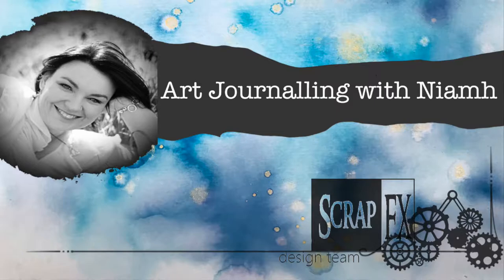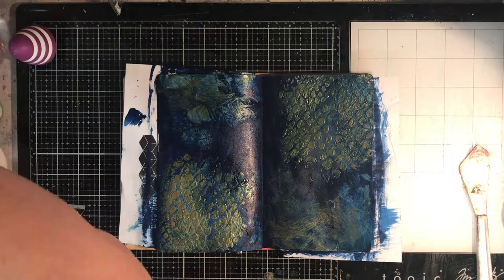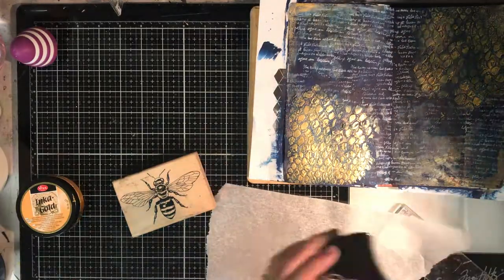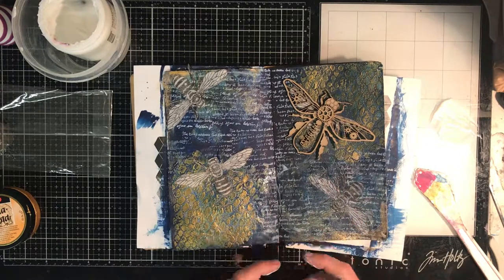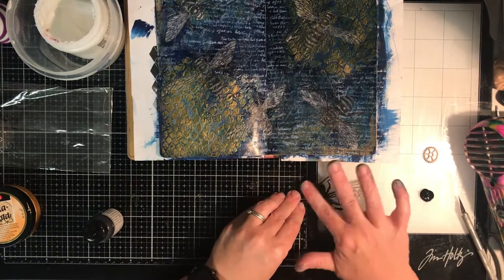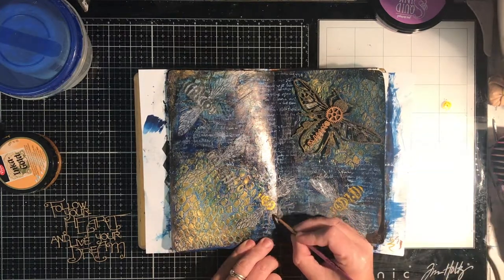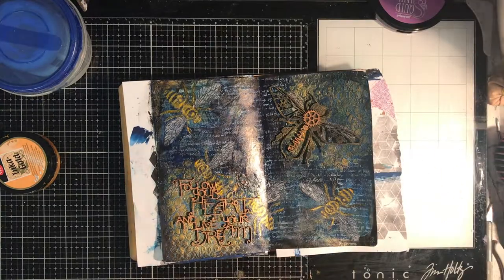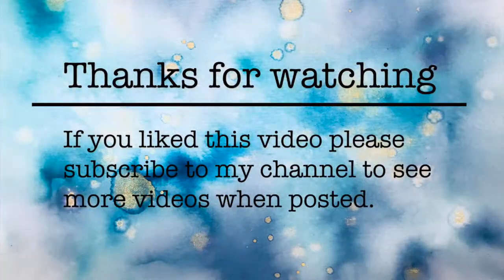ScrapFX Design: Steampunk Bee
To purchase Scrap FX products please go (wholesale only) or search on the page for your local stockists